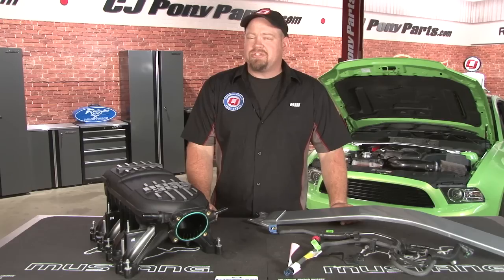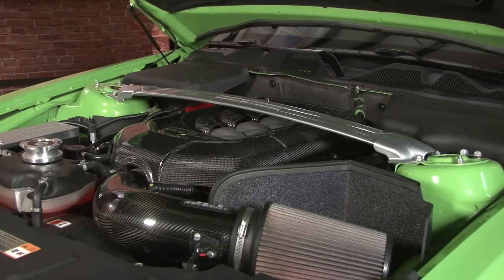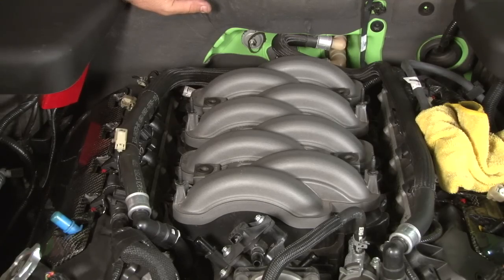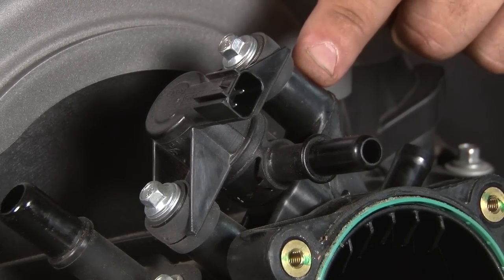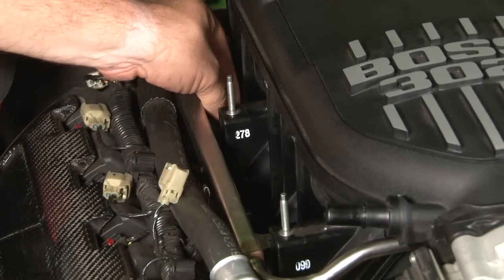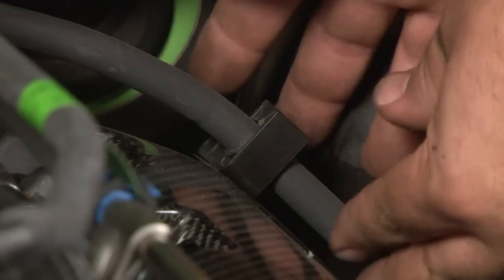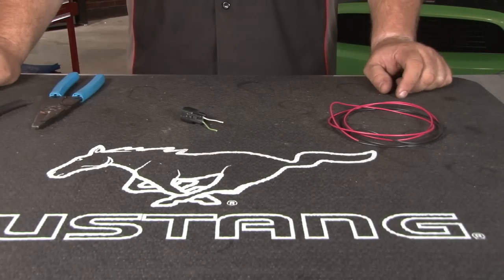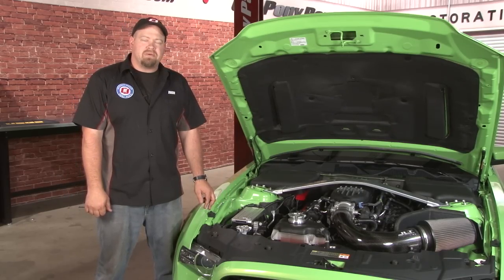Mustang GT Ford Performance Intake Manifold Boss 302R 2011-2014 Installation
Bill shows you how to install a Ford Performance Boss 302R Intake Manifold on your 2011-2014 GT Mustang.

Give your 2011, 2012, 2013 or 2014 GT Mustang GT some racing-inspired performance with the Boss 302R intake manifold from Ford Performance. This intake manifold is made from a light-weight composite material, and features high-quality fitment and shorter runners, which offer your Mustang optimum flow at higher RPMs.

Bill demonstrates how to install this new intake manifold in our 2013 "Gotta Have It Street" Mustang, including the installation kit. The Ford Boss 302 intake manifold kit includes the fuel vapor hose, fuel lines, and intake bracket, as well as the hardware necessary.

The first step in installation is to remove the original intake manifold, JLT cold air kit, and fuel rails, following Bill's tips and instructions. Then, prep the new Boss 302 intake and secure it in your engine bay. Make sure to torque the screws on the intake in the proper sequence demonstrated in the video.

Reconnect everything, extend the wiring harness for the purge valve, and replace the covers. Lastly, Bill installs the new strut tower brace and our installation is complete, taking between 3-4 hours.